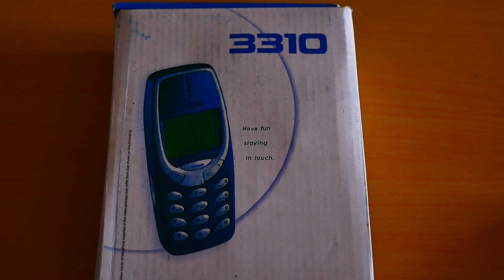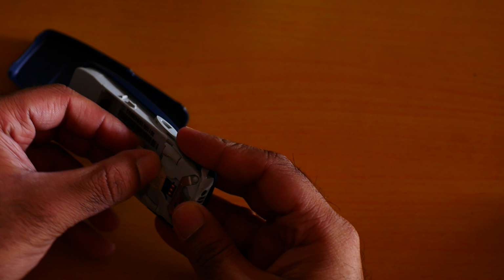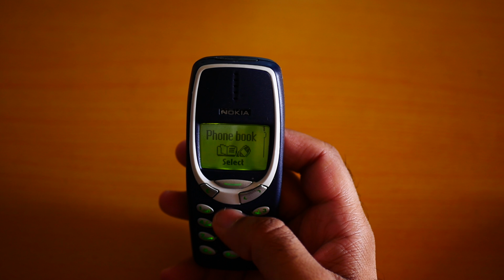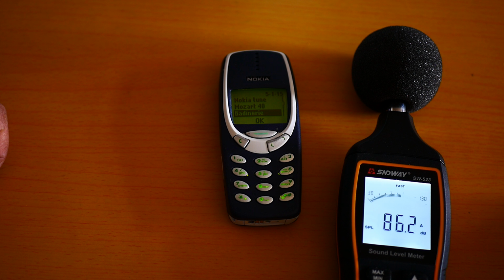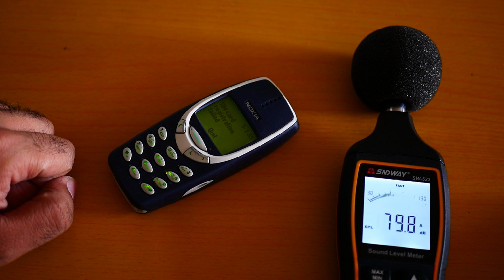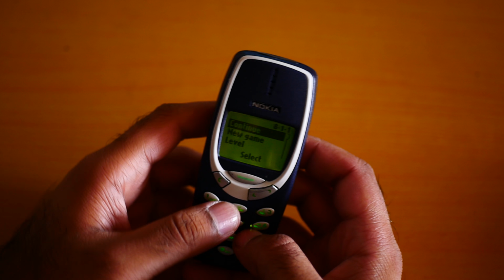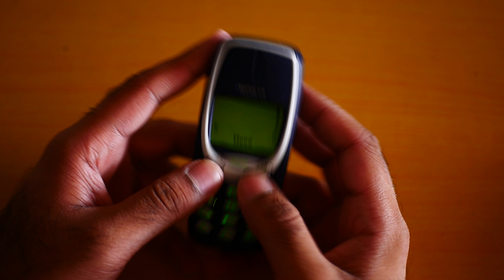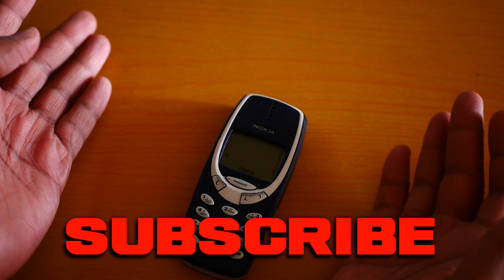🔥New NOKIA 3310 Unboxing🔪 & NOKIA 3310 Review in 2018📢 | 💤 In-Depth Walkthrough! 📺 [4K]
New NOKIA 3310 Review and are you ready for the New NOKIA 3310 Unboxing in 2018. As you know I am huge fan of the NOKIA 3310 and here I bought new NOKIA 3310 in Blue Color.

🔰1. Unboxing: There is not much in the New NOKIA 3310 Box so the New NOKIA 3310 Unboxing was boring.

🔰2. Build Quality: Now for the Nokia 3310 Review and if you need Best Build Phone ever than the grab a Nokia 3310,

🔰3. Storage: There Memory Slot for the Nokia 3310 and its a not a Smart Phone.

Now for the Nokia 3310 Gaming and I really love to play the Snake game on my New NOKIA 3310 which is amazing. If you need a solid phone to make phone called than buy the Nokia 3310.